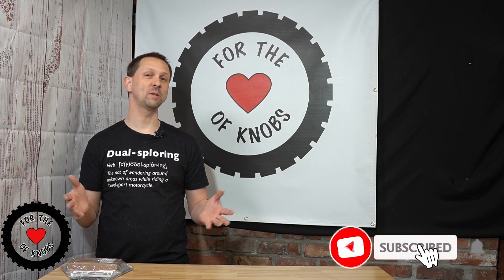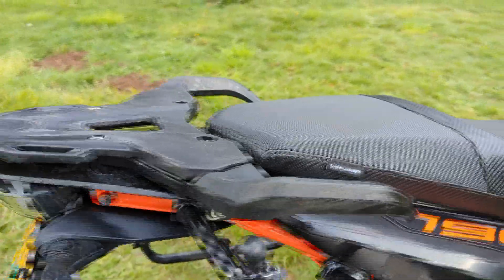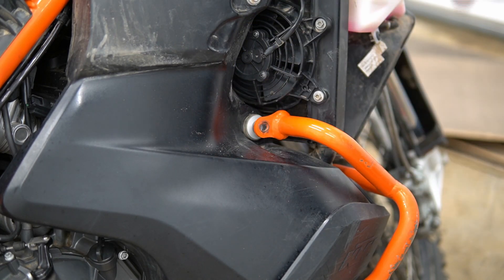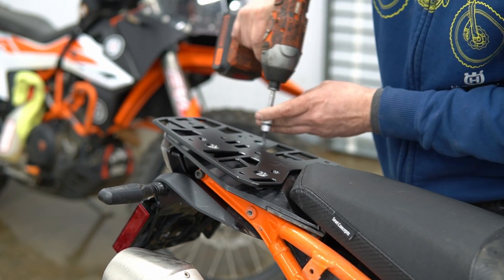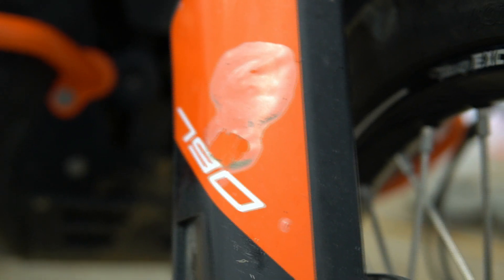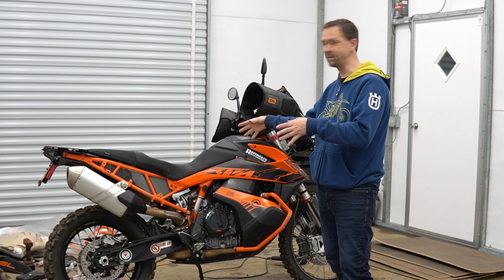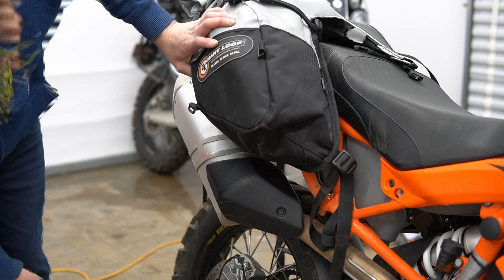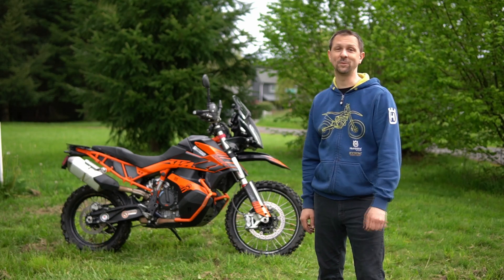How To Install A Graphics Kit and Reduce Weight On Your Adventure Motorcycle or Dual Sport - KTM 790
In this video, we spruce up the KTM 790 Adventure R and drop some weight by moving to Giant Loop Coyote rackless luggage, remove a bunch of other stuff, and install an Upshift Graphics Kit to improve the look!